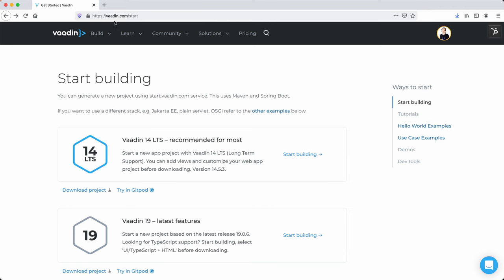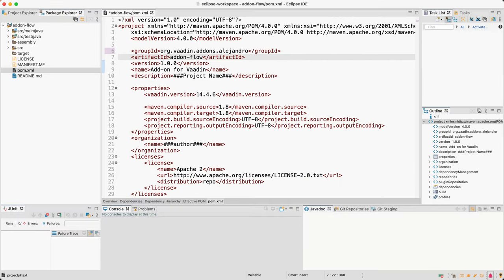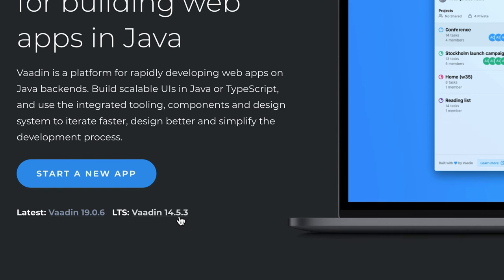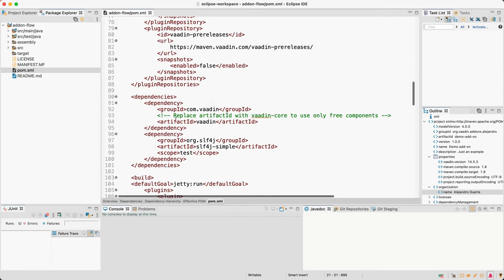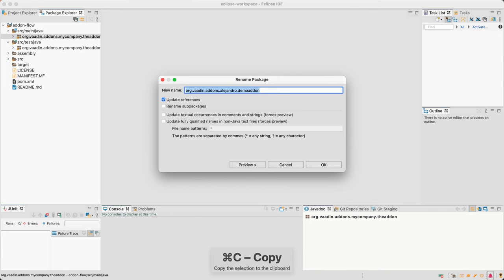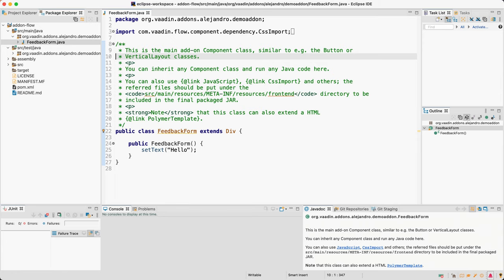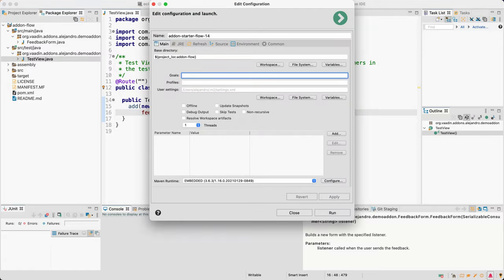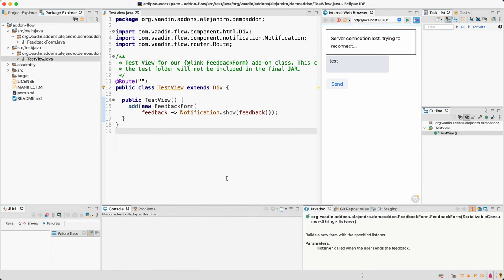Contributing to open source: Creating and publishing Vaadin add-ons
In this video, Alejandro Duarte shows how to create a new Vaadin add-on and how to publish it on the Vaadin Directory. 👇

0:00 Intro
0:43 Create a new add-on project
1:33 Configurations in the pom.xml file
3:53 Use the test scope for test views
4:57 Adjust package names
5:25 Implement the add-on
7:46 Add Javadoc documentation
5:58 Implement a test view
10:11 Run the test application
11:17 Package the add-on
12:49 Upload the add-on
14:43 Upload new versions
15:02 Find the Maven dependency snippet